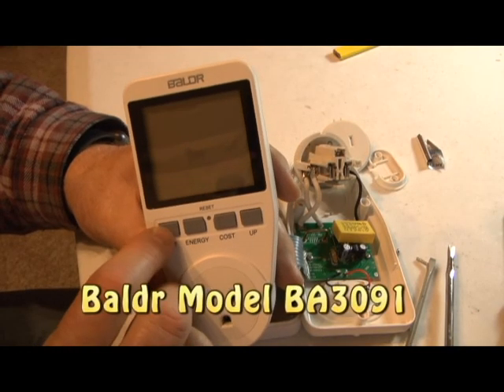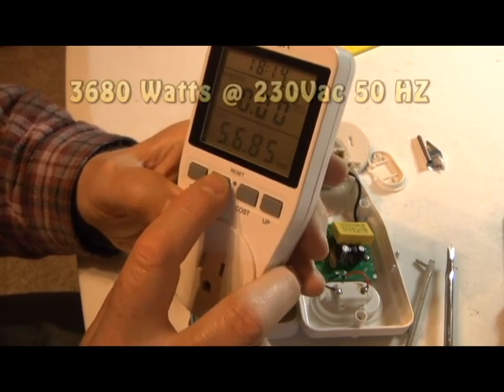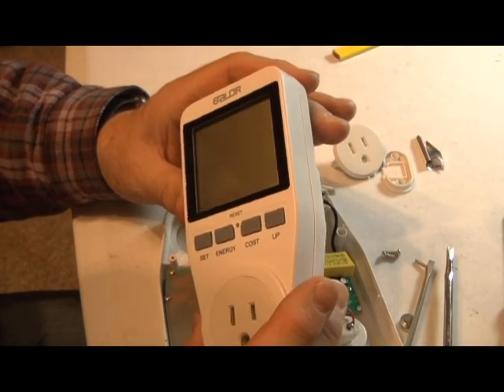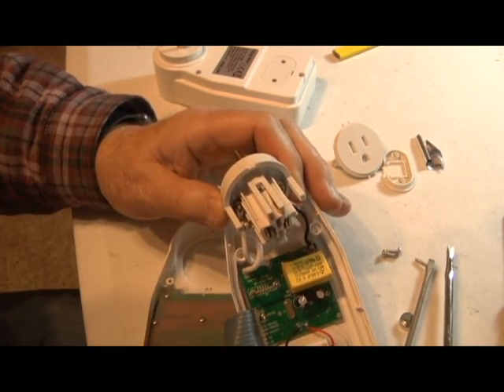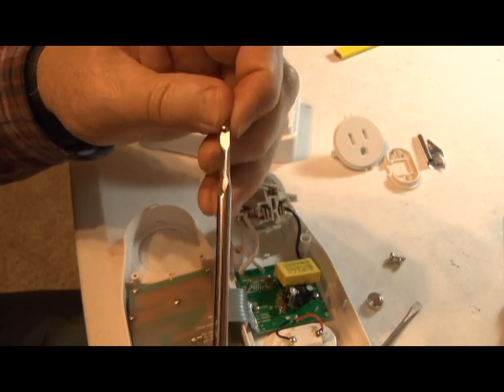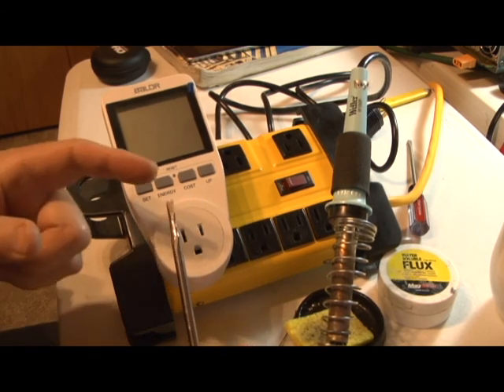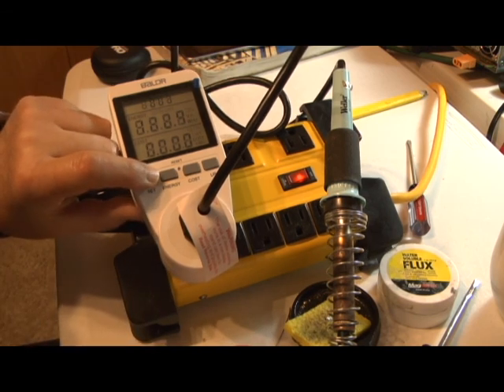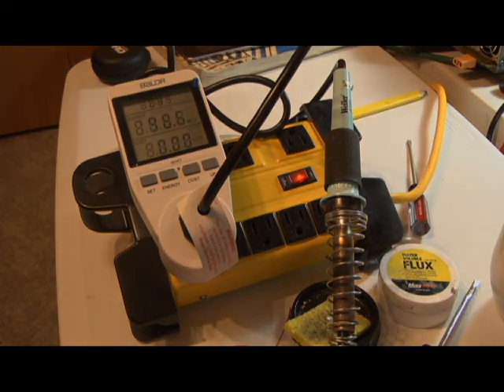Review on the Baldr U S Electricity Monitor, Kill A Watt meter that stopped working!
I had this unit burn out on me, took it apart to see problem. Soldiered it and the end result was that it works again.
Do I recommend getting this model,    YES!